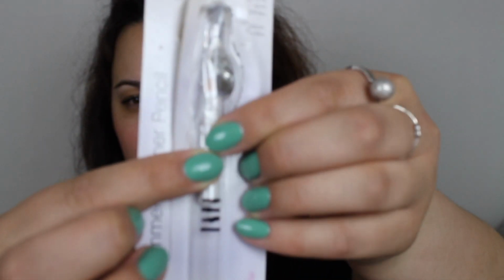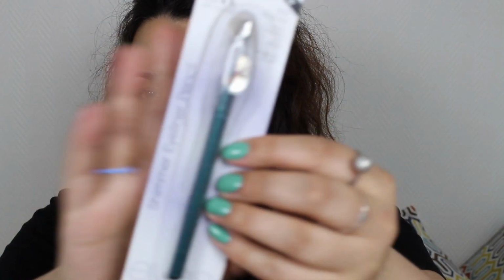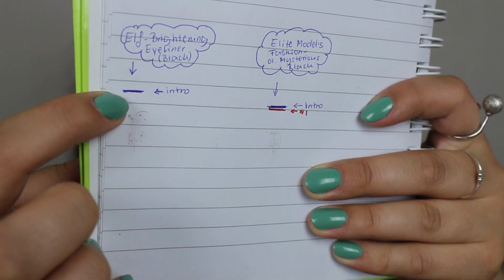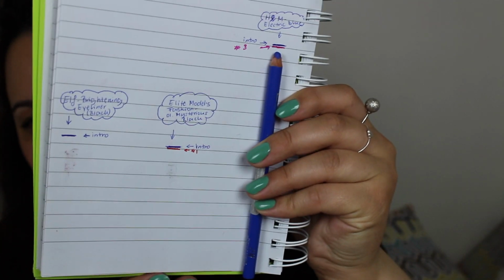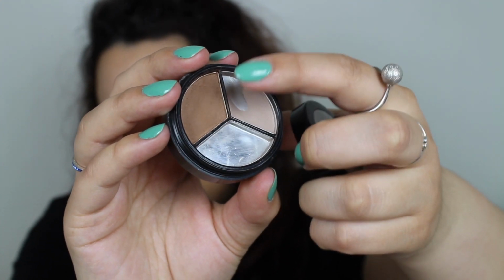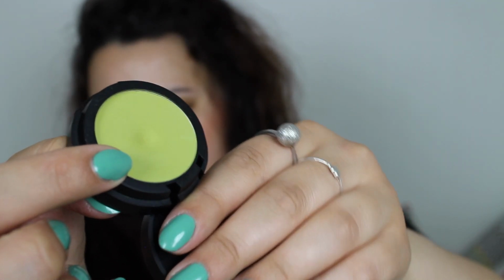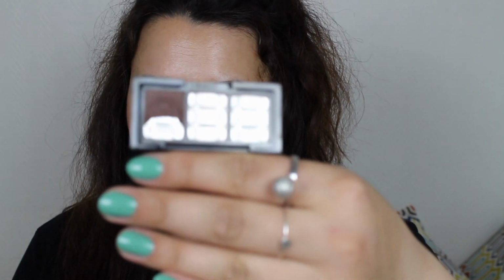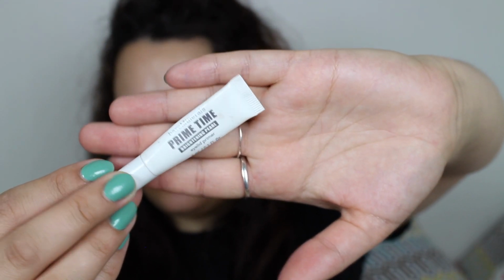Finish 19 By 2019 (Eye Make Up) - Update #3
Currently in the project (19):

1. Sephora - Golden Girl No 50 (eyeshadow)
2. Make Up Store - Leaf (eyeshadow)
3. So Susan - Brown (eyeshadow)
4. The Studio - Beige (eyebrow/eyeshadow)
5. The Studio - Brown (eyebrow/eyeshadow)
6. Vevay - White (eyeshadow)
7. Vevay - Pink/Beige (eyeshadow)
8. Vevay - Light Corail (eyeshadow)
9. Vevay - Dark Brown (eyeshadow)
10. Elf - White (eyeshadow)
11. Elf - Dark Grey (eyeshadow)
12. Elf - Black (eyeshadow)
13. Elf - 7601 Iconic Ivory (eyeliner)
14. Elf - 7607 Twinkle Teal (eyeliner)
15. Elf - 7606 Grassy Green (eyeliner)
16. Elf - Black (eyeliner)
17. Elite Model's Fashion - 01 Mysterious Black (eyeliner)
18. H&M -Electric Blue (eyeliner)
19. Bare Minerals - Prime Time (eyeshadow primer)

Finished items so far (0).

Feel free to follow me on:

- Food instagram: iseedeeskitchen
- Beauty instagram: iseedeesbeauty